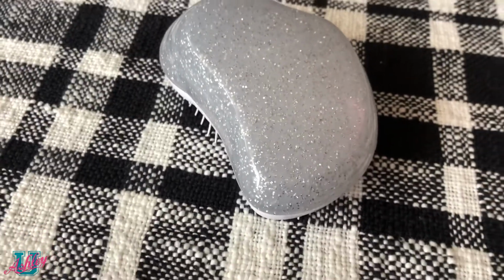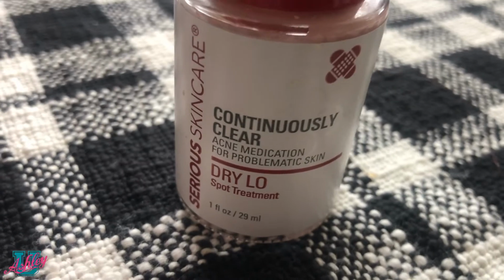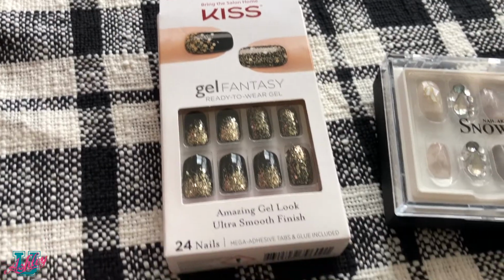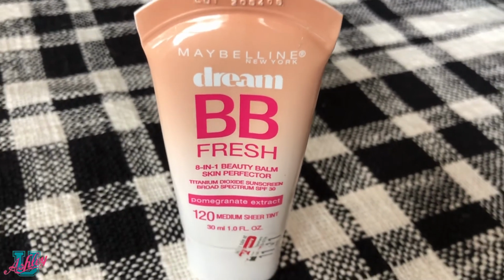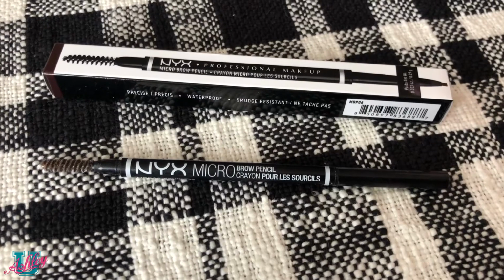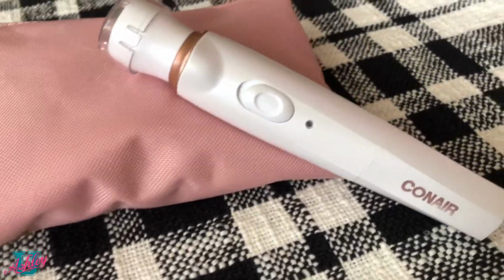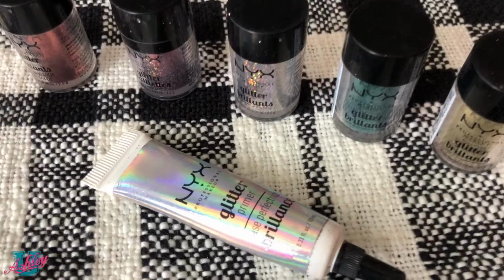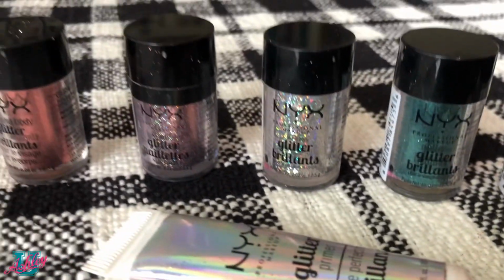8 Reviewed Products I still use today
I love to try new products, so I do a lot of reviews, but not everything no matter how much it works and I like it can make it into my everyday/weekly routine. But sometimes they do! So that's what I'm sharing with you today, 8 products that I have reviewed, and are now a staple in my life!

The "keepers" if you will!

See U next Class!

Filmed in: Fent Studios

Equipment Used To make This Video:

Nikon D5200:

Battery for Nikon (You need at least 2 to be able to switch them out):

Shotgun Microphone for Nikon:

LimoStudio Softbox Light Kit/Boom Kit:

AmazonBasics Tripod:

LED Ring Light Dimmable Ring Light:

CowboyStudio Light Stand (Holds My Ring Light)

Terms of Use//By watching Ashley U Life, you agree that you are doing so of your own free will and that you take any information or advice at your own risk.

Personal Information//Ashley U Life does not collect personal information other than what you give.

Links to other sites//I post links to other sites on Ashley U Life. I am not responsible for the content or information use at any other site. Please review each site’s privacy policies accordingly.

Privacy//Ashley U Life does not sell anyone’s personal information or distribute email addresses. Any Ashley U Life email you receive is about new Classes or Ashley U Life updates. I am not responsible for the privacy practices of my advertisers. When you buy a product or service from a link on Ashley U Life, you are choosing so of your own free will. Any problem you may have with the product purchased must be taken up with the company who sold it to you.

Last updated July 20, 2017